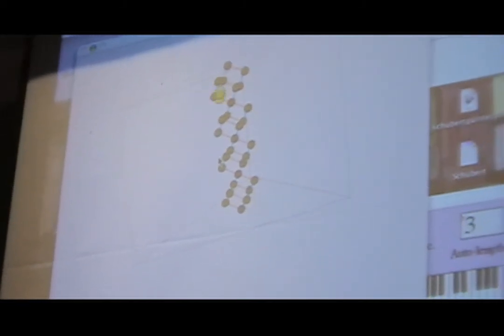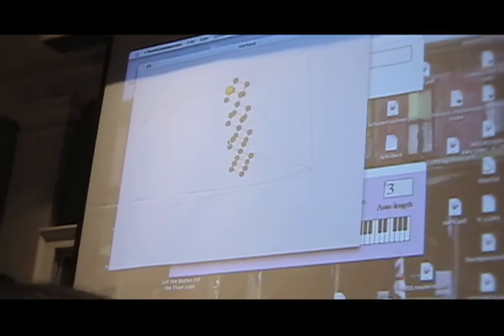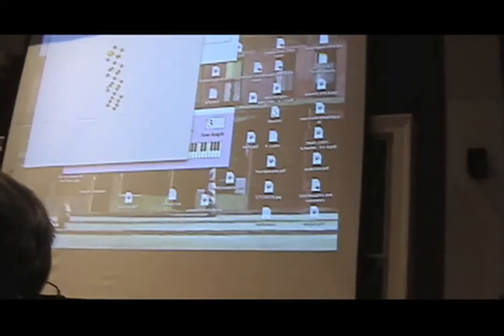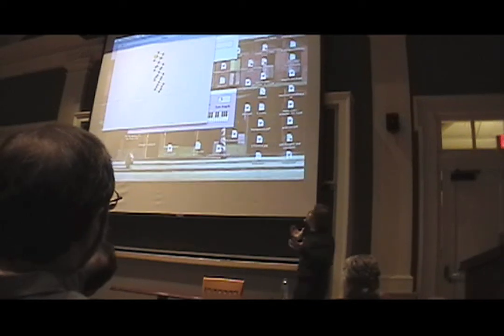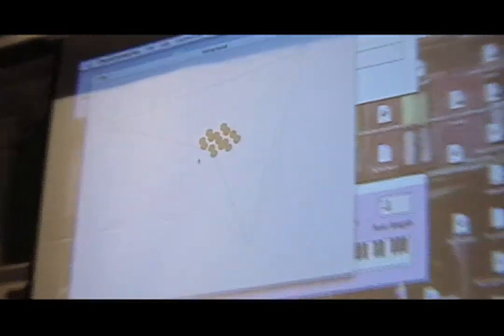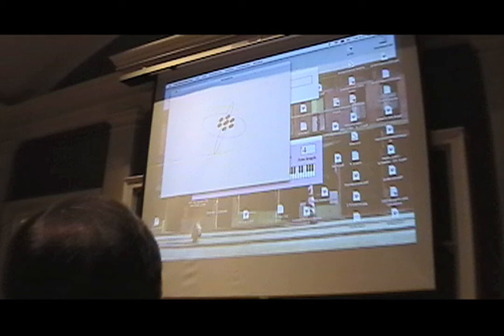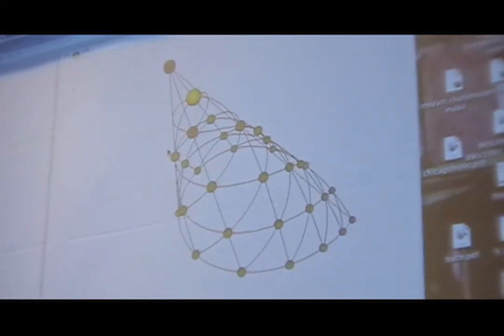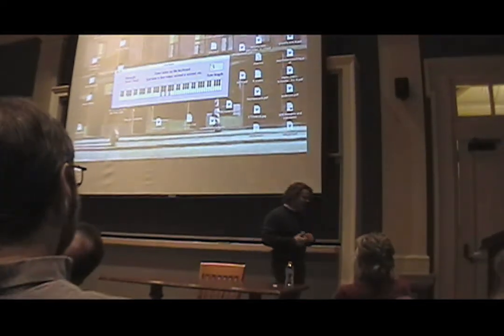Dmitri Tymoczko Chord Geometry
Tymoczko presents a matrix of chord geometry. He demonstrates how one may use it to understand efficient pathways between any chords. He cites Shubert as an example of one who understood these principles.

This clip was taken with a Panasonic MiniDV Palmcorder. It has a 30.5 -37 mm lens with 700x digital zoom.